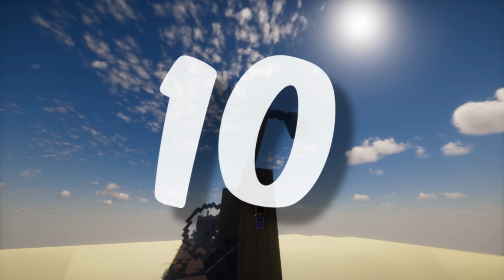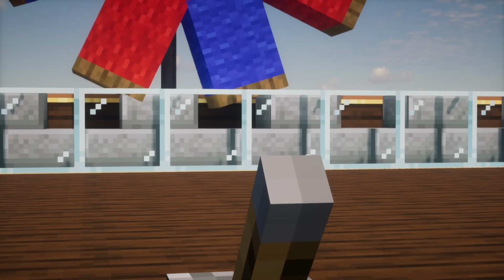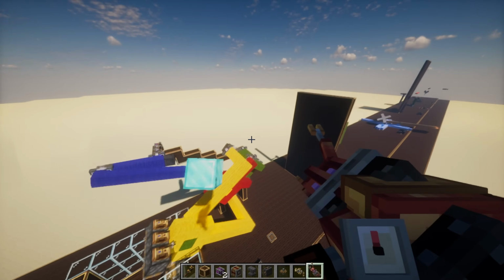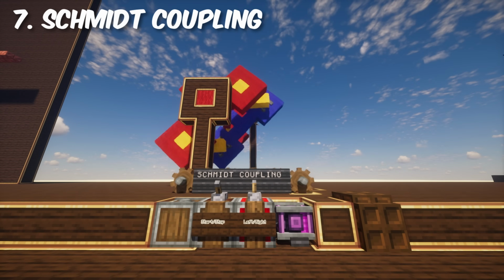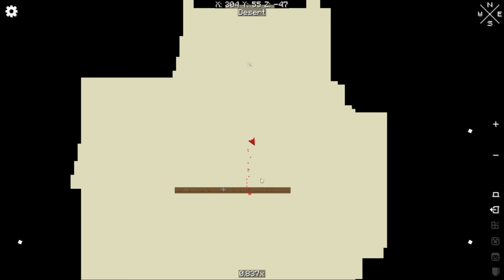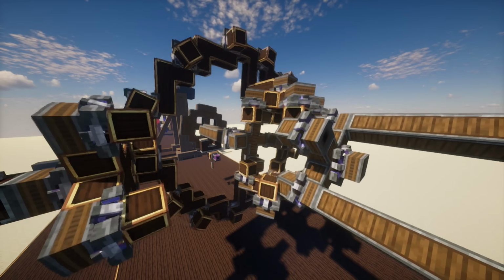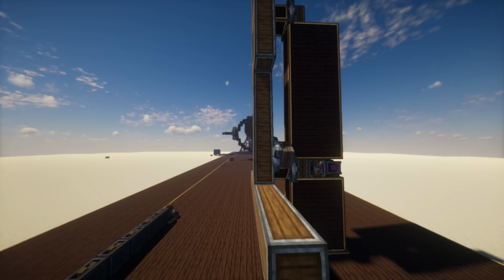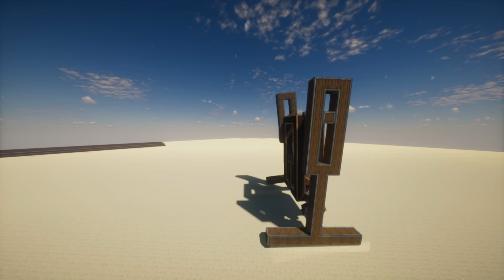10 AMAZING Builds with Create Mod, Valkyrien Skies and Clockwork!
10 Mechanical Creations made with Create mod and Valkyrien Skies Clockwork.

Made with Minecraft 1.18.2
Create Version 0.5.1c (Fabric)
Valkyrien Skies -2.1.1-beta.3e00ea733a3
Clockwork 0.0.1-alpha350ee73315